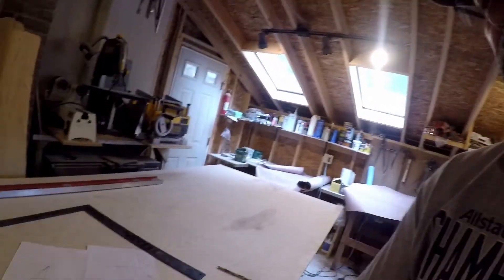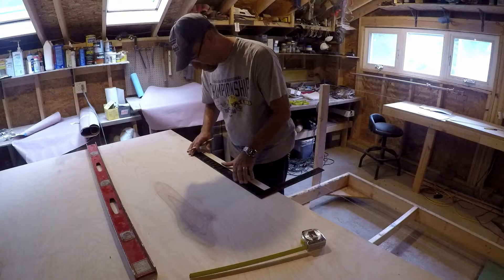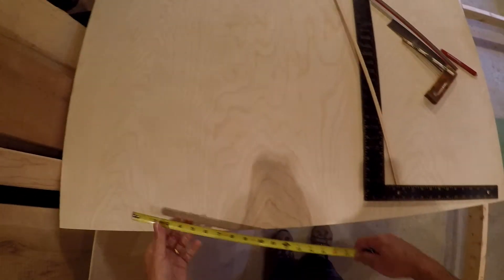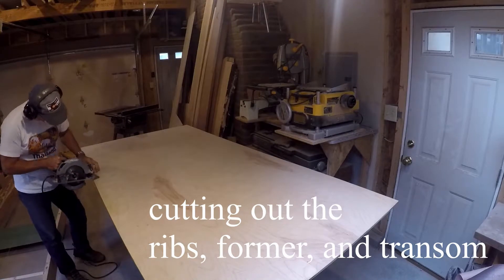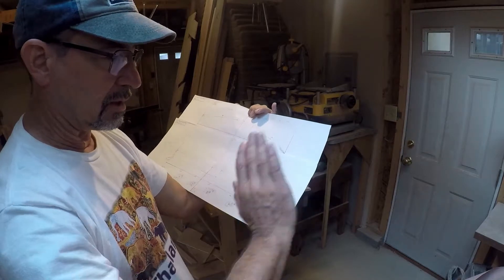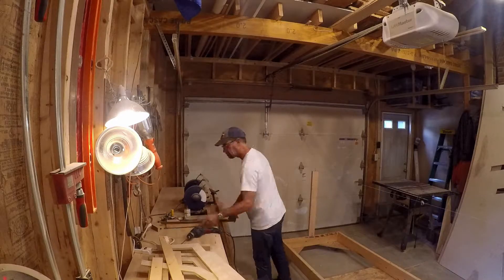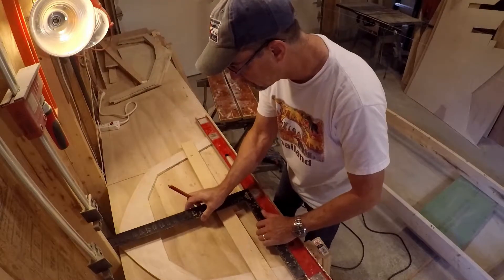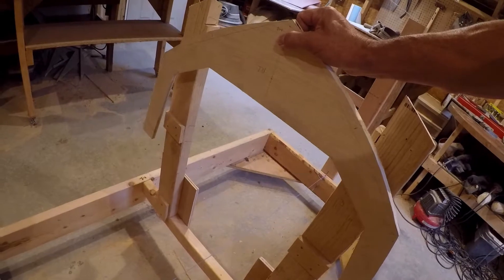Ep 3 Making and Installing the Ribs, making the Transom: Designing and Building a Sailing Rowboat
Making the ribs, former, and transom, and mounting R1 and R2 on the strongback